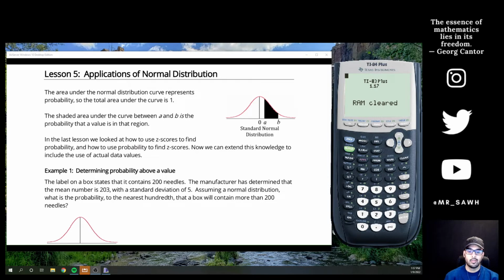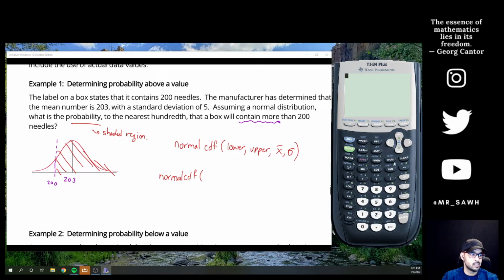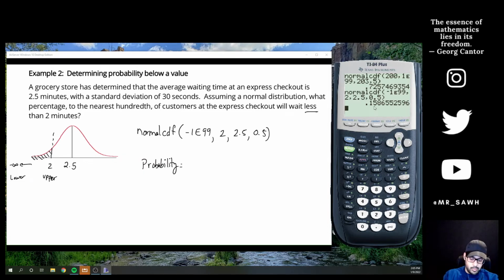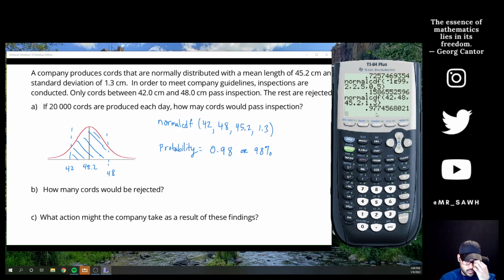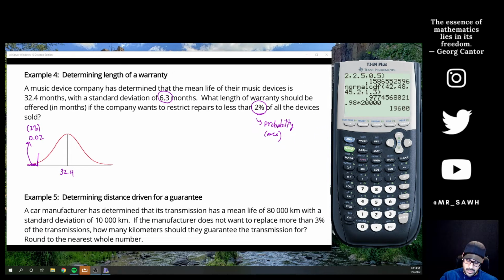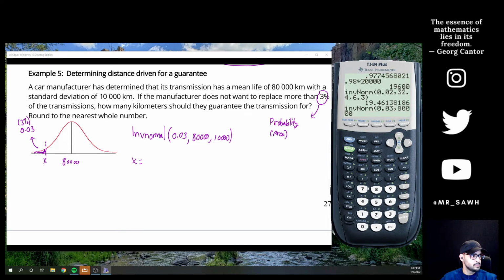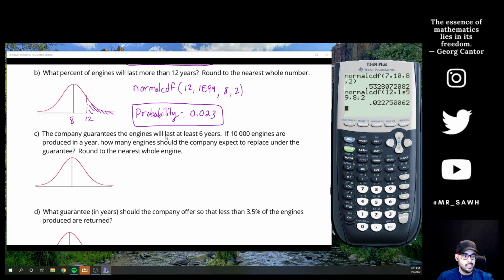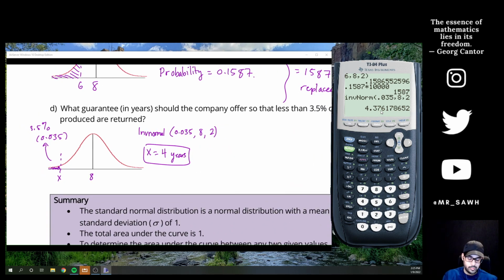Lesson 5: Applications of the Normal Distribution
We can finally apply what we've learned to solve some problems!